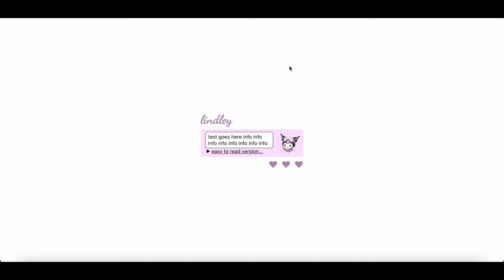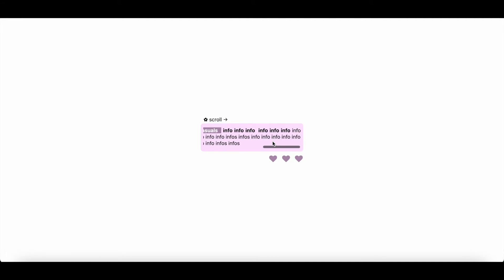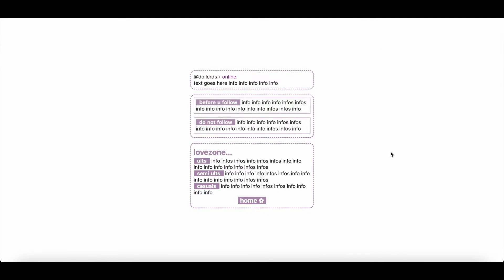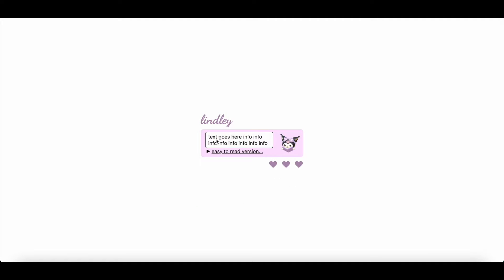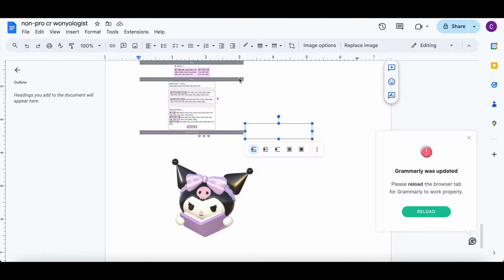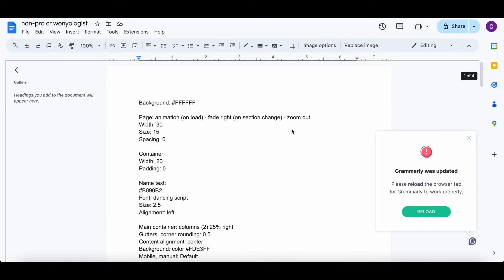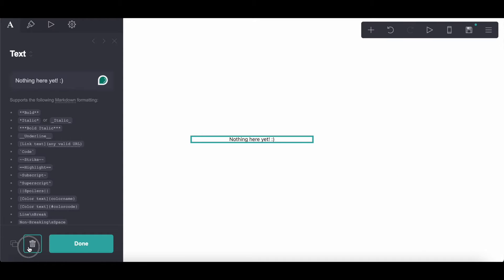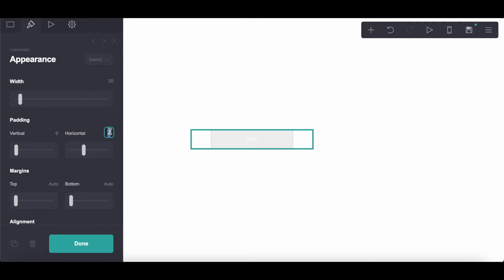tutorial on this horizontal scroll non-pro carrd! - © wonyologist